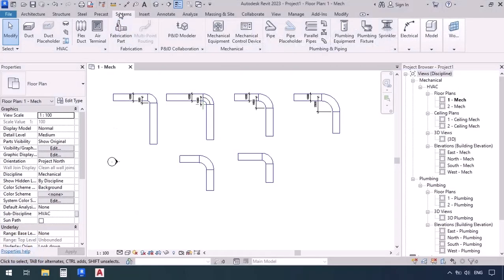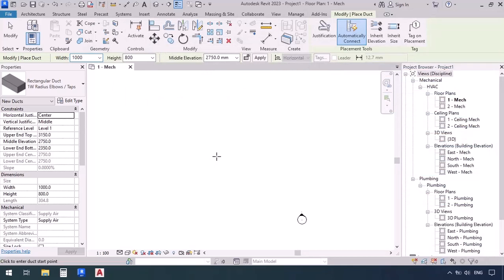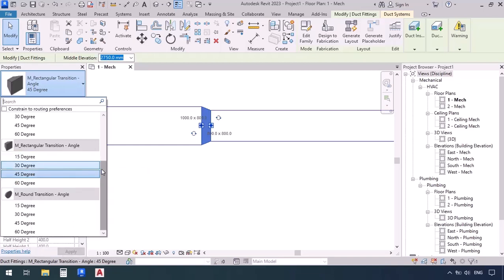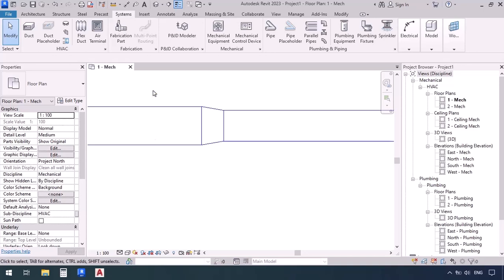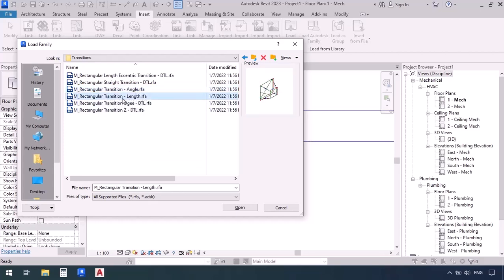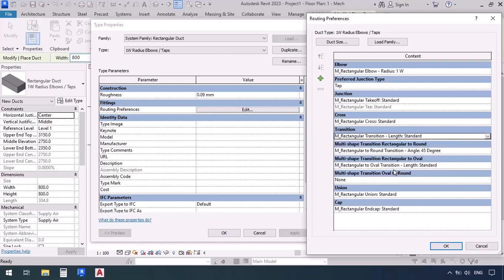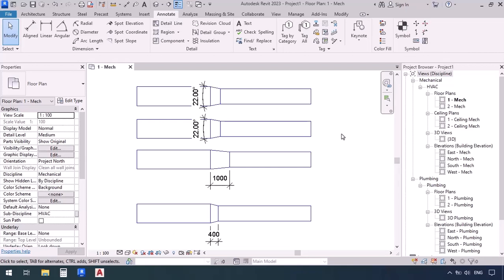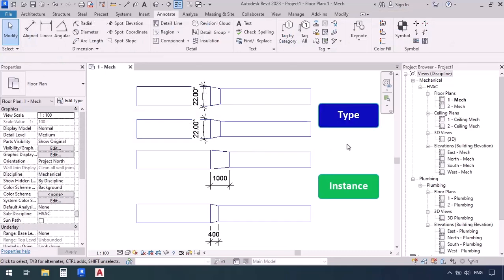Revit MEP - Duct Modeling - Session 6: Types of Duct Transitions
Welcome to one of the best HVAC courses tailored for those working with Revit MEP! In this course, we cover all the standards, duct modeling techniques, analyses, takeoffs, and everything a BIM and MEP modeler needs to know. We've included real projects to give you a taste of real-world work scenarios. We hope you enjoy and find this course beneficial. Happy learning!

Amir Karami